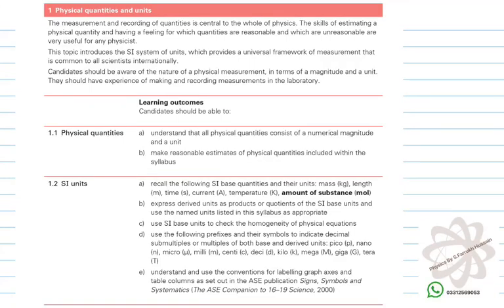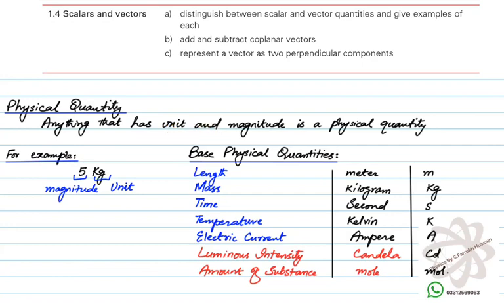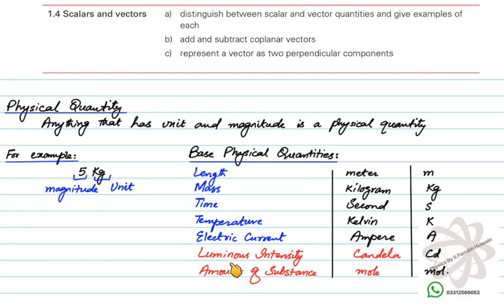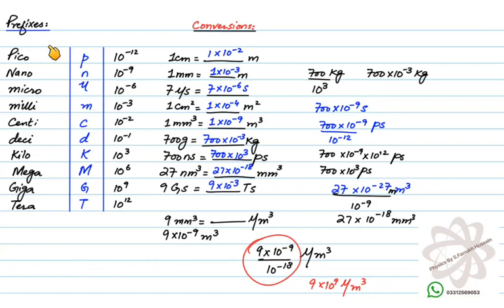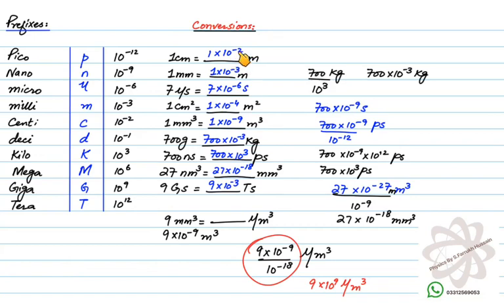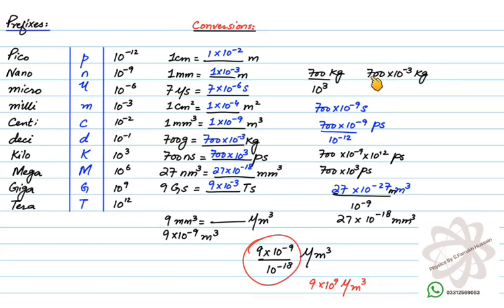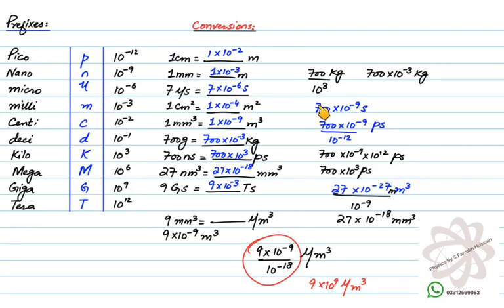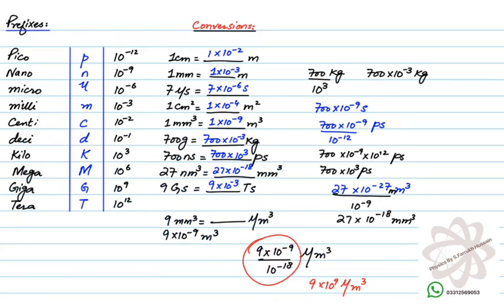AS Physics 9702 | Chapter 01 Physical Quantitates Units and Vectors| Lecture 01 | Farrukh HUSSAIN